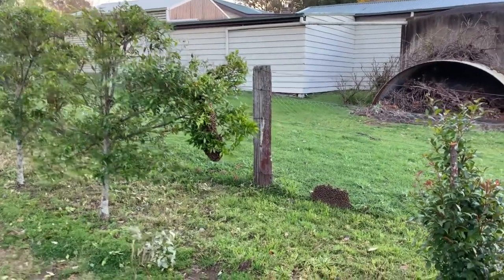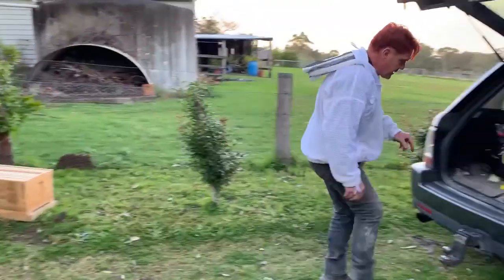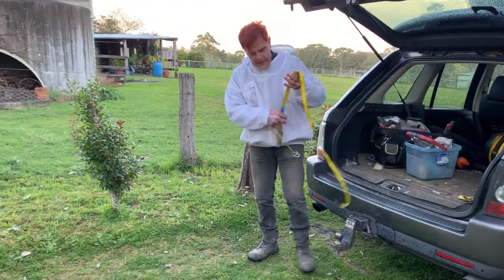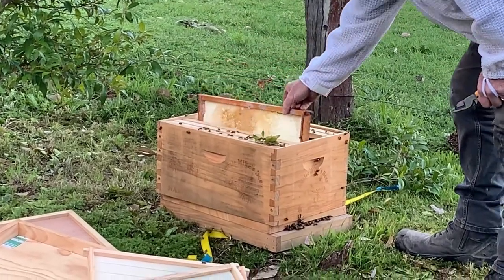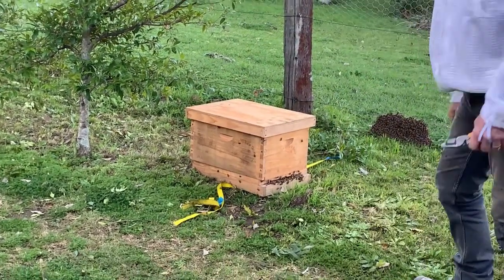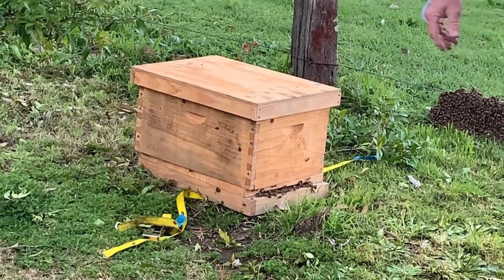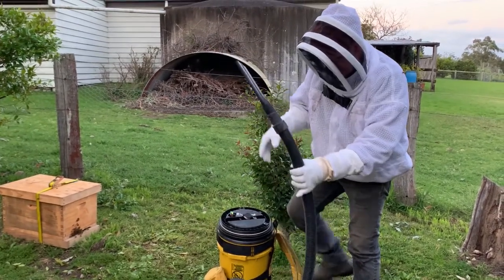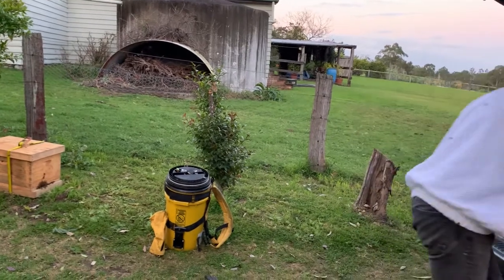August 2020 Swarm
First swarm of the season for Aussie end of Winter.  It's nearly Spring and I got my first callout for a swarm rescue.  This one was a combination of shake into the box from a tree and Bee Vac from the fence.